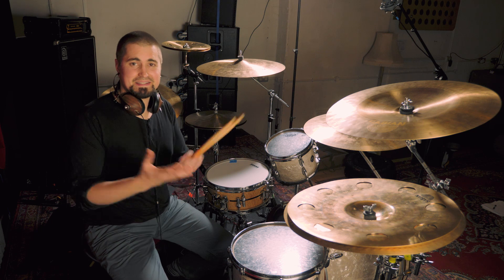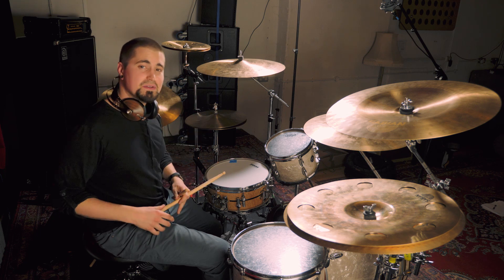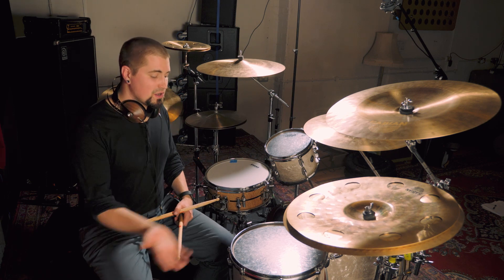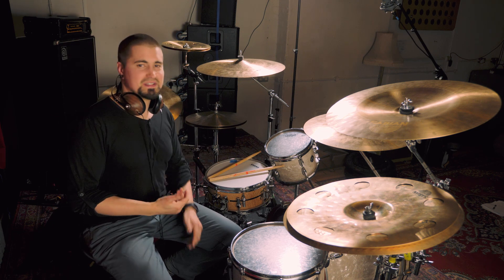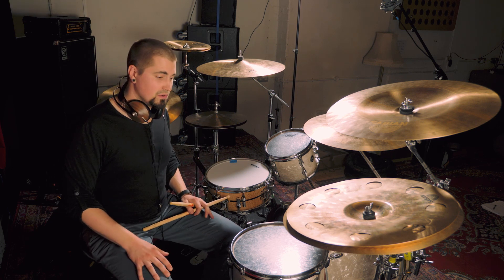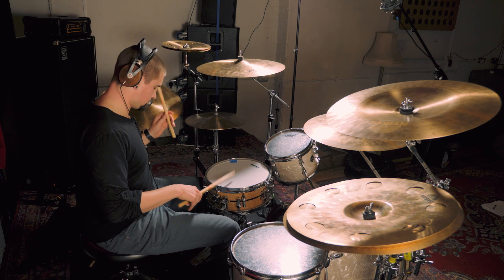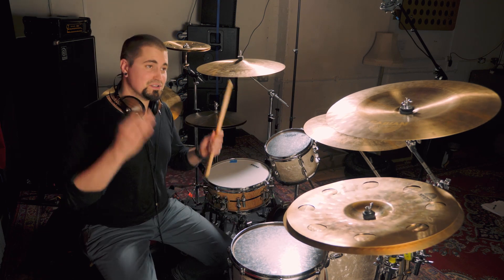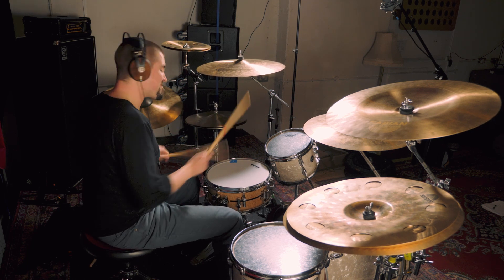3 PATTERNS TO TRANSFORM YOUR DRUMMING | LESSON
Rudiments can be boring right? Singles, doubles and paradiddles might seem like dry exercises to practice on a pad, but if you want play drums faster, more powerfully and with more creativity you need to focus on this end goal and apply these patterns to the kit. Let me show you how to get creative with these 3 patterns to transform your drumming.